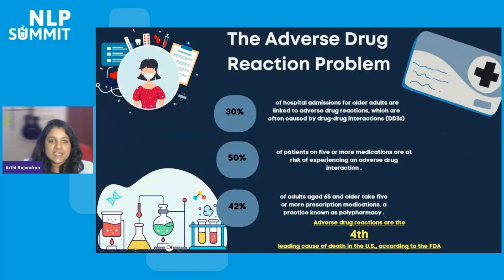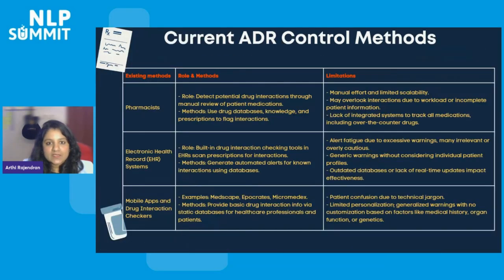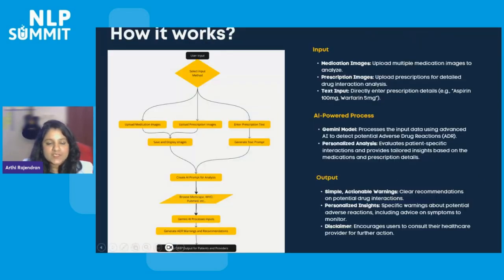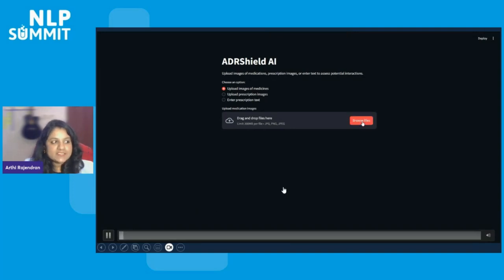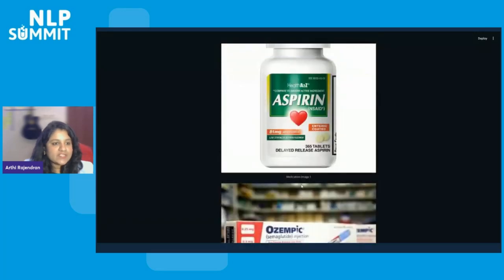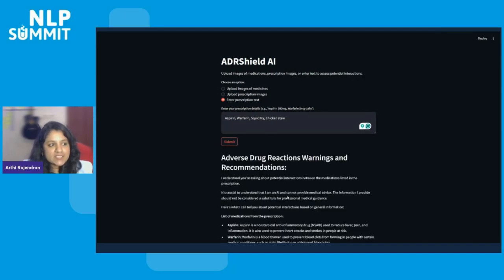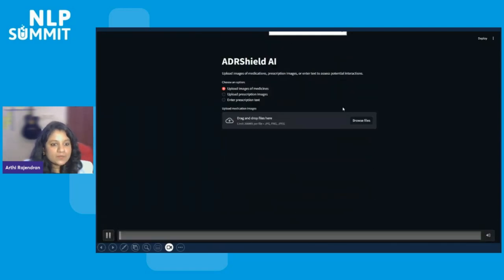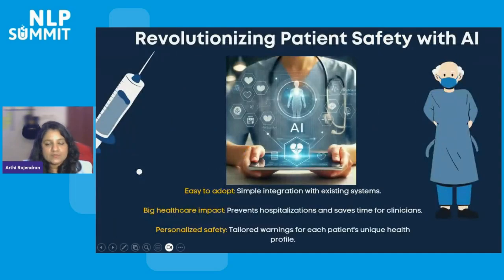Smart Documents: AI-Driven Query, Conversation, and Argumentation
Attendees will gain insights into the latest advancements in AI-driven document management, practical applications, and case studies. We will discuss the development and deployment of flexible AI pipelines that can be easily updated with new models and technologies, keeping the system state-of-the-art. This session will illustrate how Smart Documents can revolutionize document management, making interactions with data more engaging, insightful, and productive.

This session was presented by Arthi Rajendran, Data Scientist at Arthi & AI